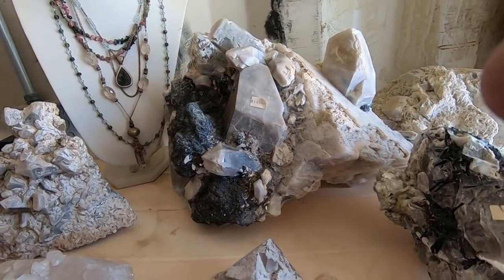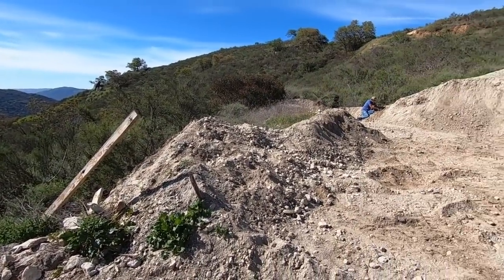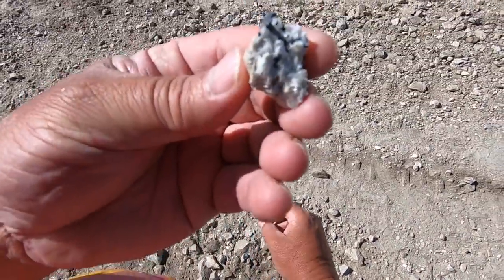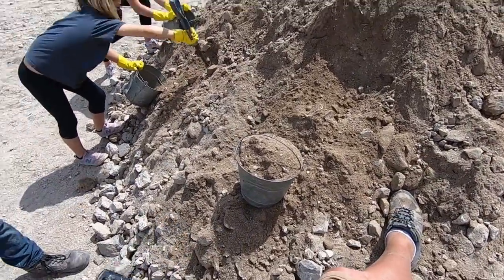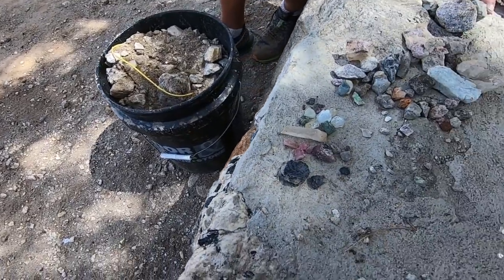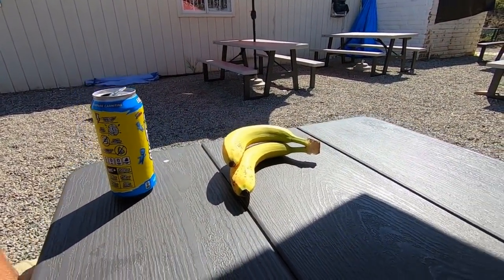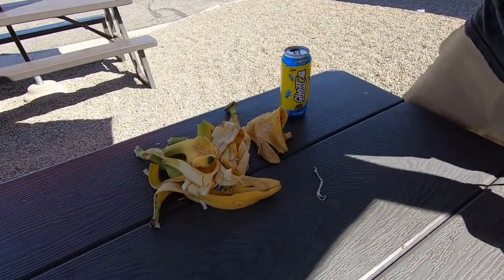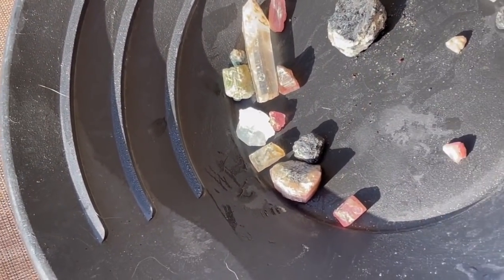Ocean View Mine Gem Stones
Robert Ferguson
2834 Hamner Ave #479